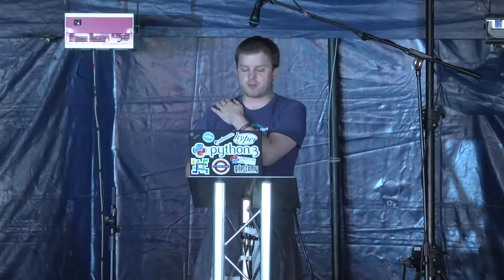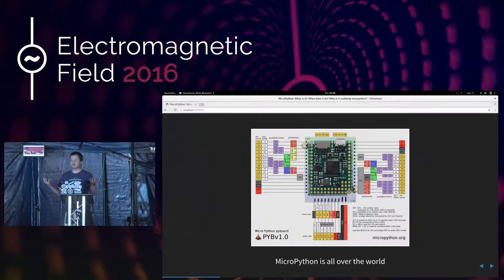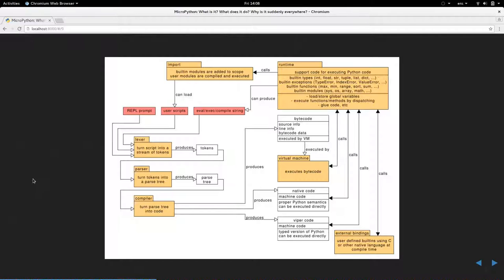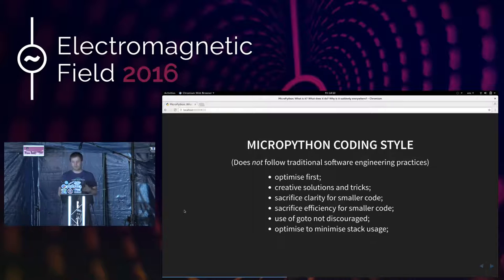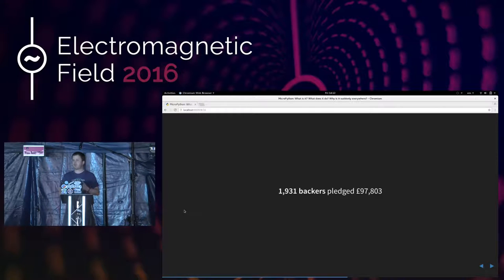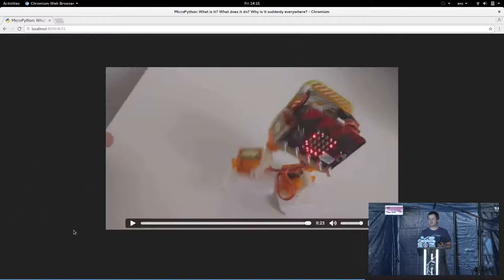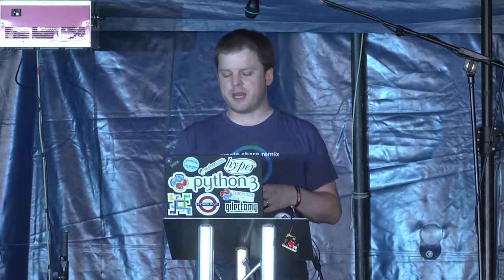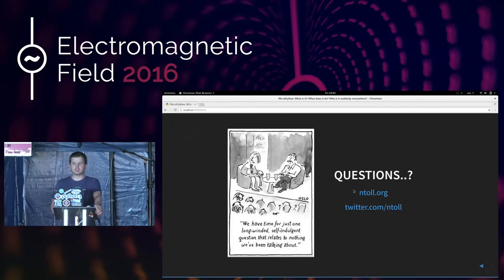Nicholas Tollervey: MicroPython: What is it? What does it do? Why is it suddenly everywhere?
changeme/emf2016-325-micropython-what-is-it-what-does-it-do-why-is-it-suddenly-everywhere

MicroPython is (literally) everywhere at EMF. It's all over the UK too, thanks to it being one of the official languages of the BBC micro:bit device - a million of which have been handed out to the UK's 11 and 12 year olds. It even has aspirations for use in space (Damien George, the creator of MicroPython has been working with the ESA). This introductory talk explains the basics of MicroPython, may include live demos (what could possibly go wrong?) and provide pointers for those interested in learning more.

Nicholas Tollervey